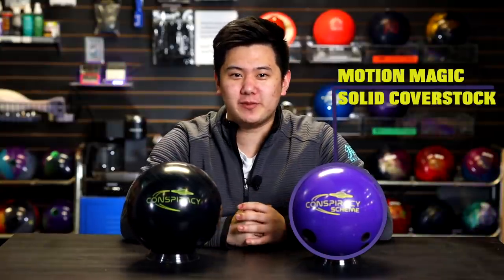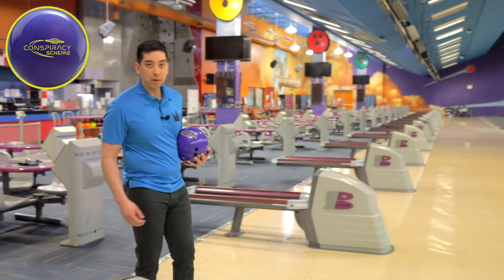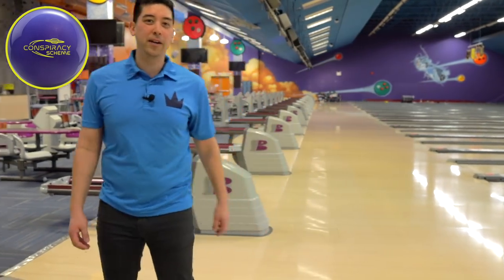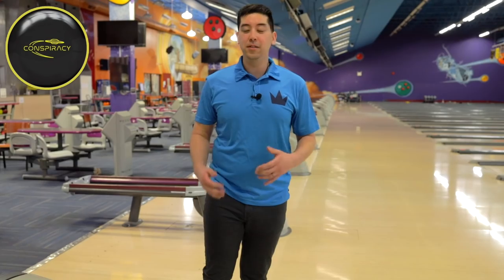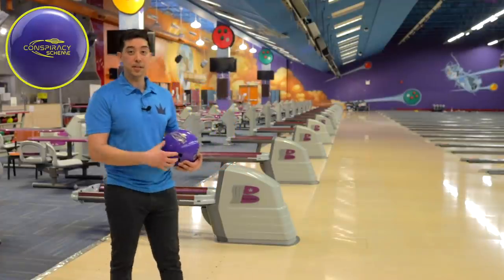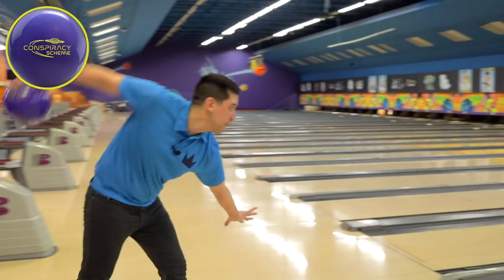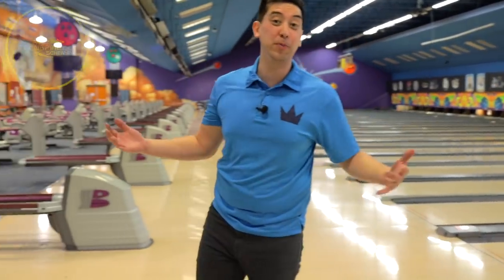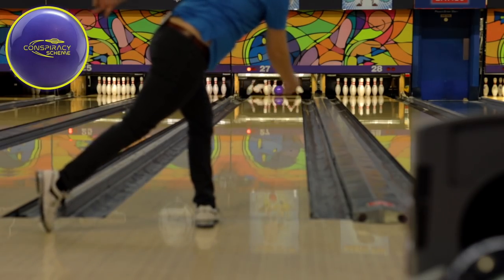SLOW SPEED = HUGE HOOK?? | Radical Conspiracy Scheme | Bowling Ball Review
The new Conspiracy Scheme is the sequel to the famous Conspiracy from Radical! Sporting a new Motion Magic coverstock plus the trusty Conspiracy assymetric core, Brando makes this ball HOOK!

Timestamps!!!

0:00 - Intro
1:40 - Bowling
5:29 - Question Time with Brando!
5:44 - Learn to manipulate ball speed
9:36 - Summary
13:55 - Downlane Reaction Comparison

Marcus L. (Kingpin)
Adam Parker (PROFESSIONAL)
Jamal Litebulb (CHAMPION)
Marco Bartoletta (Kingpin)
JFox (CHAMPION)
Minh Nguyen (Kingpin)
Jamie Miller (Kingpin)
ZAX (CHAMPION)